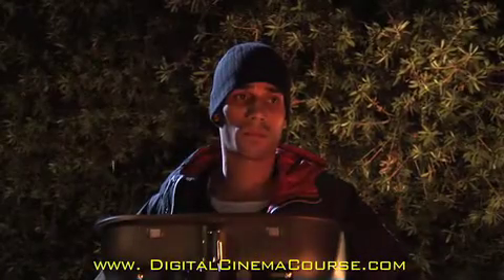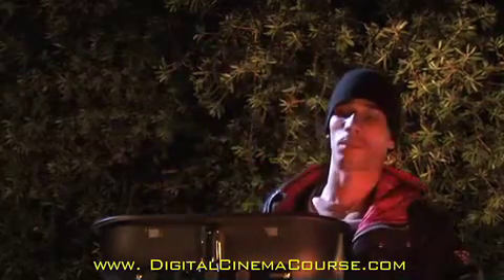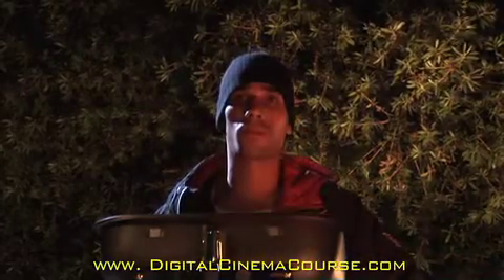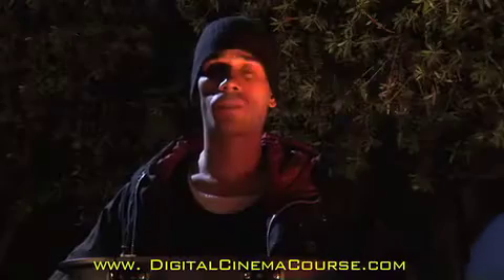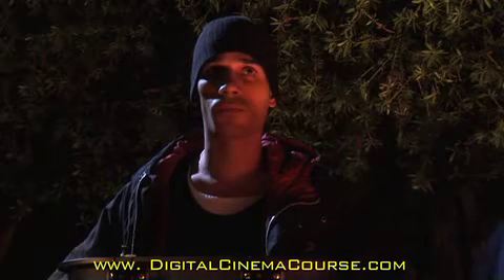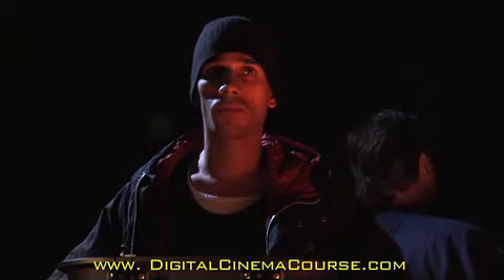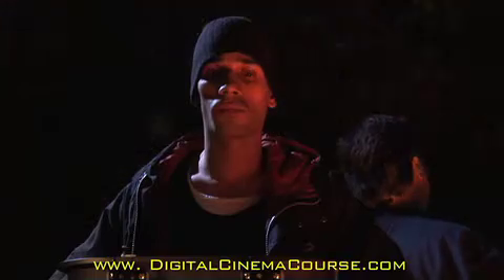Advanced Lighting Set for Filmmakers - Firelight Sampler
Advanced Lighting Set for Filmmakers - Firelight Sampler - How to light a fire